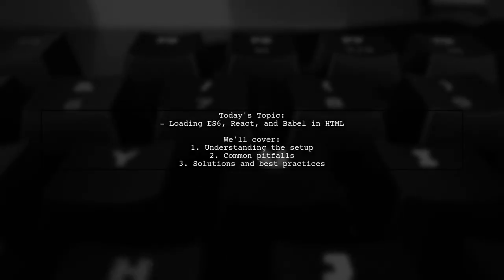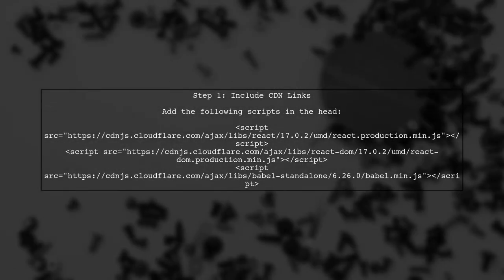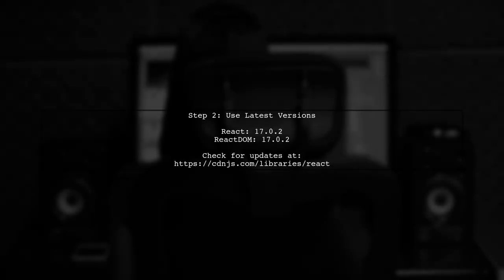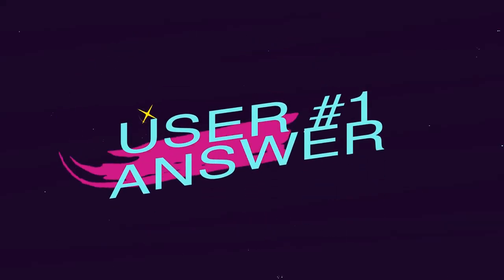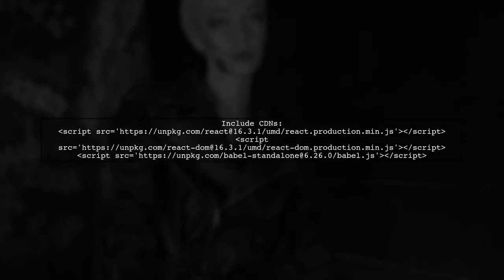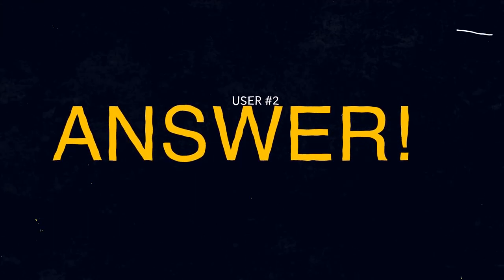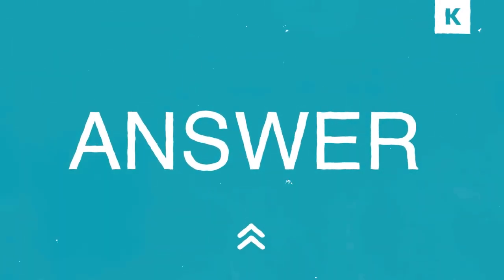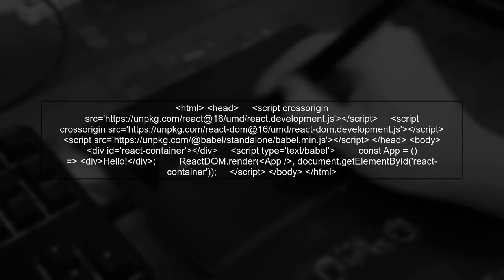How to Load ES6 React Babel Code in HTML Using CDN: A Step-by-Step Guide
In this video, we'll explore how to seamlessly integrate ES6 React code into your HTML using a Content Delivery Network (CDN). Whether you're a beginner looking to get started with React or an experienced developer wanting to streamline your workflow, this step-by-step guide will walk you through the process of setting up Babel and React in your project. Join us as we simplify the setup and help you unleash the power of modern JavaScript in your web applications!

Today's Topic: How to Load ES6 React Babel Code in HTML Using CDN: A Step-by-Step Guide

Related to: es6, react, babel, cdn, html, javascript, webdevelopment, front-enddevelopment, step-by-stepguide, tutorial, coding, programming, loadreact, loadbabel, webapplication, modernjavascript, client-siderendering,